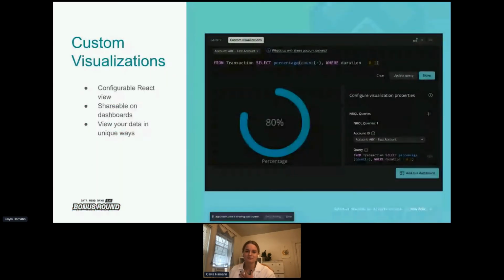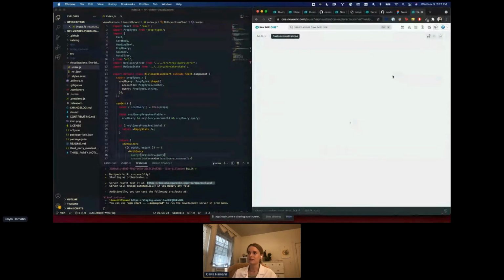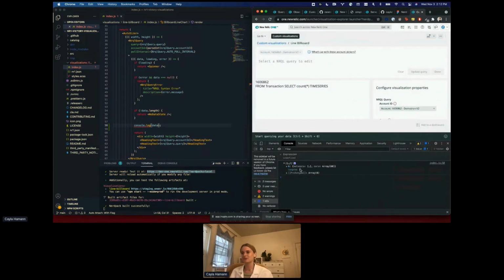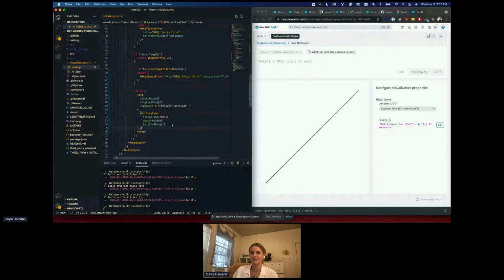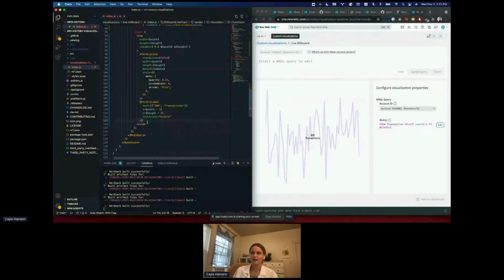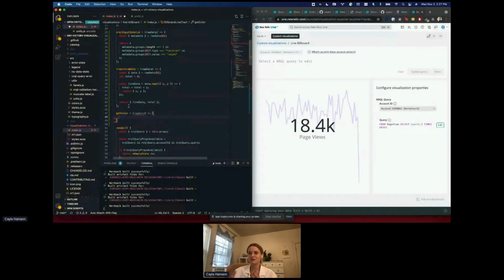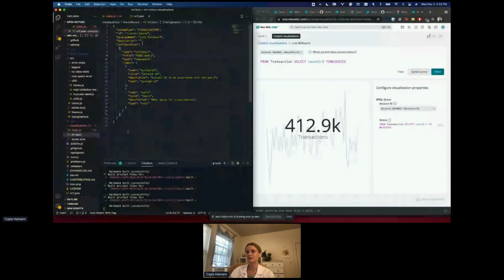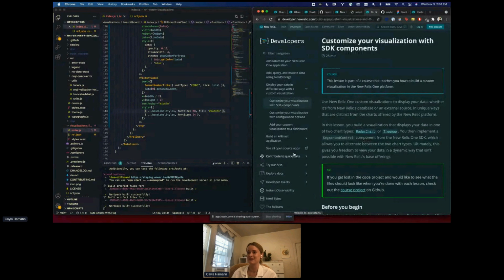Build a Custom Visualization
New Relic is programmable. This means that if the platform doesn't solve your specific problem, you can write and deploy your own code to fill in some of those gaps.

One area where programmability is valuable is in visualizing your data through the use of custom visualizations. Learn how to program these customizable views in React to use on your dashboards and represent your data in a unique way. In this session you will learn how to:

- Use external libraries to easily create a new custom visualization
- Source your telemetry data into your visualization
- Deploy and use your visualization on your dashboards

Session Track: Boss Battle; Topic: Dashboards; Presenter: Cayla Hamann;